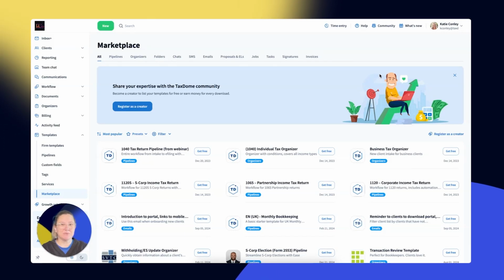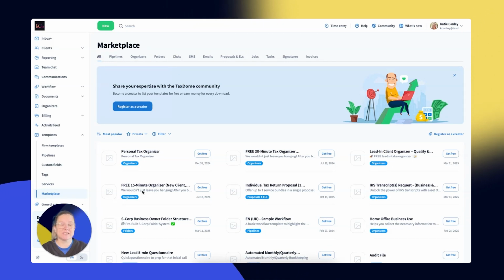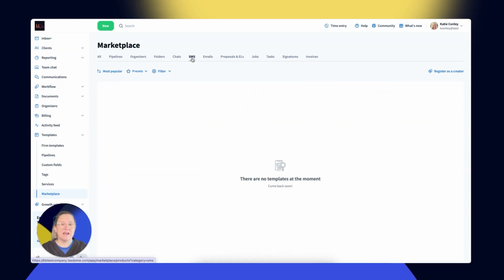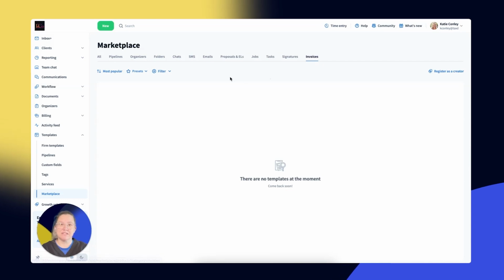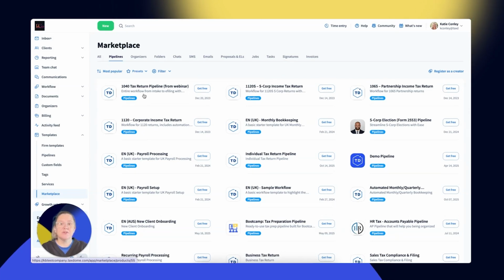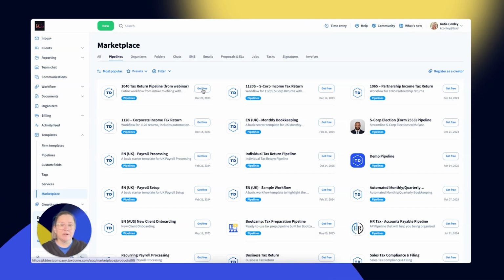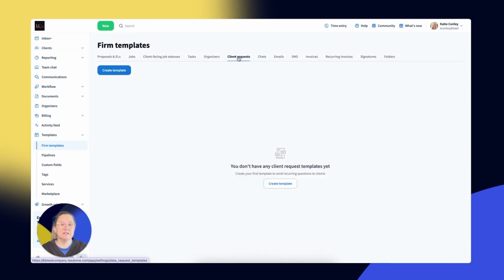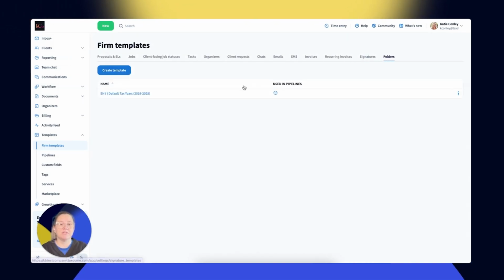Exploring the Marketplace for Templates